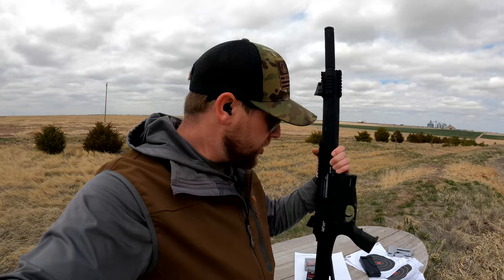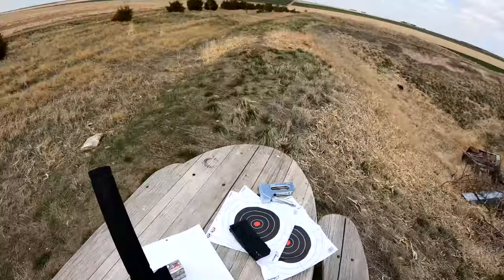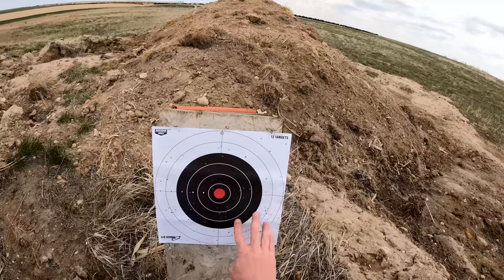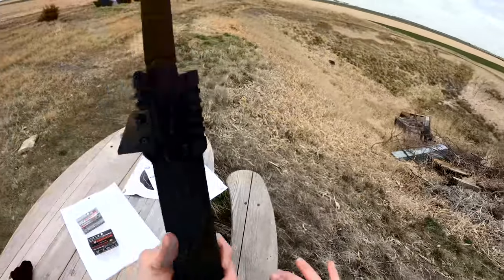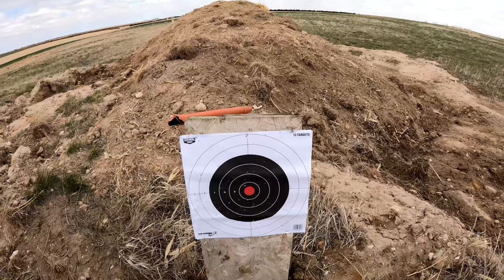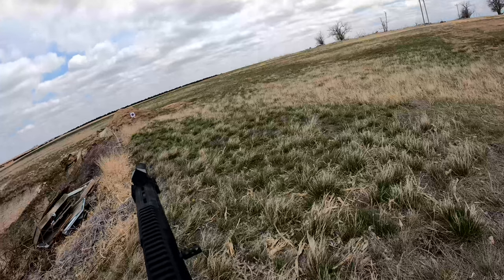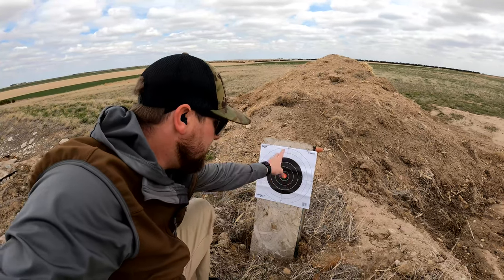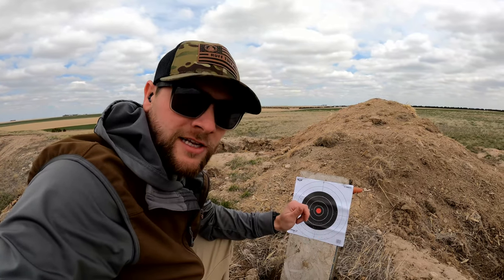Testing! Chokes in the GForce GF12AR Shotgun - Turkey Prep | Outdoor Jack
Today Outdoor Jack is testing choke tubes for Turkey season with the GForce 12AR Shotgun. This shotgun utilizes the Benelli mobil choke pattern. This will help me determine the best choke to use for turkey hunting here in Nebraska.

1 - Standard Modified Choke - Comes with the GF12AR Shotgun

At 20 Yards all 3 will do a good job but I will be most comfortable using the full choke, even if the Turkey is out at 20 yards or more. Patterning your shotgun is very important. Try it out and let me know your results!

Link to the GF12AR Shotgun that I am using if you want to find a Dealer Near You go

Always wear hearing protection when shooting. I am wearing the Axil Digital Ear Pro Performance hearing aids.